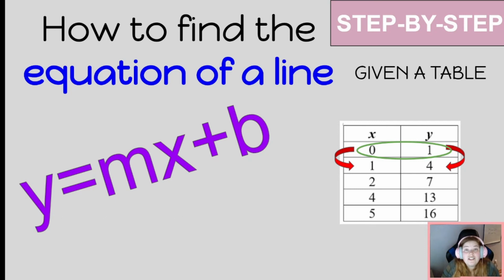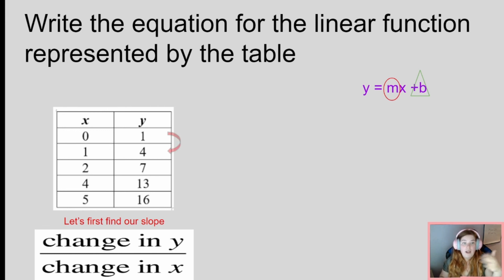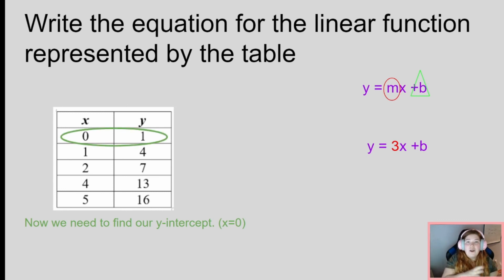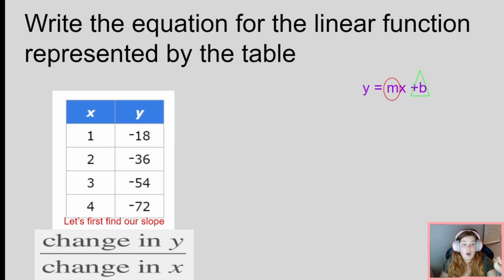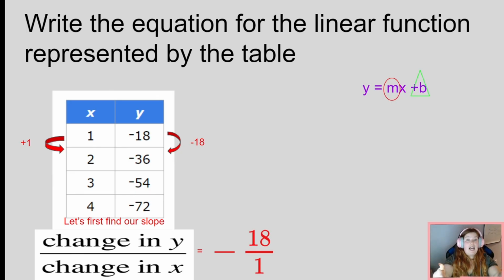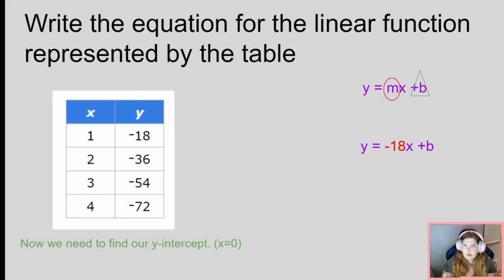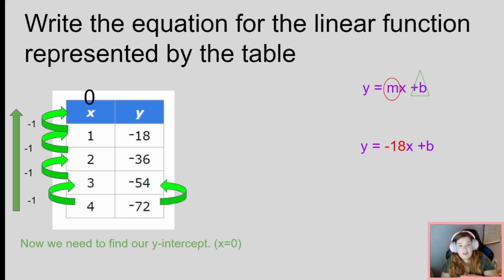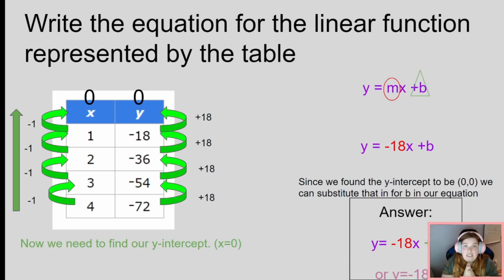Equation of a Line given a table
Quick break down of writing equations when given tables of linear functions